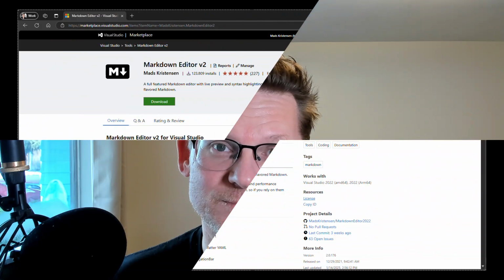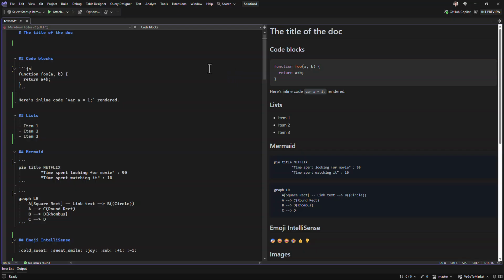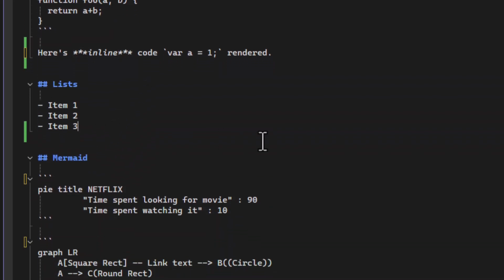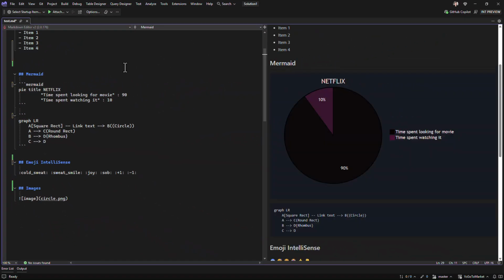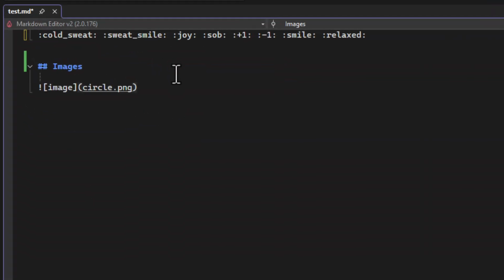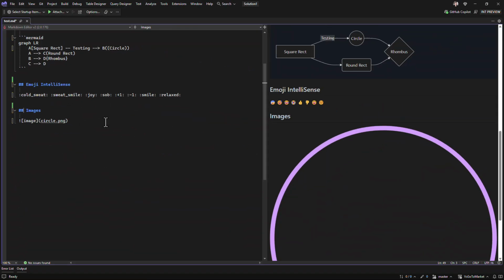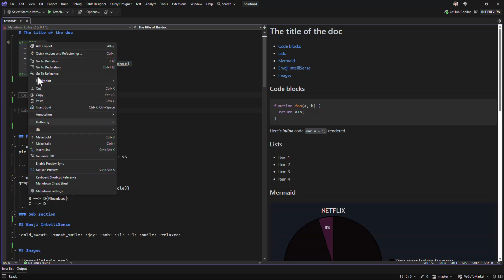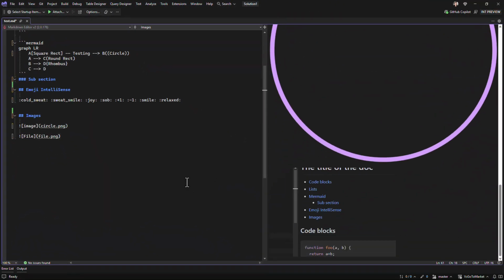New and Improved Markdown Experience for Visual Studio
✏️ Use the free Markdown Editor v2 extension to get the most out of markdown in Visual Studio. Mads shows you how to get started, use keyboard shortcuts, insert images from clipboards, get intellisense, make a table of contents, and so much more!

🎙️ Mads Kristensen @mkristensen